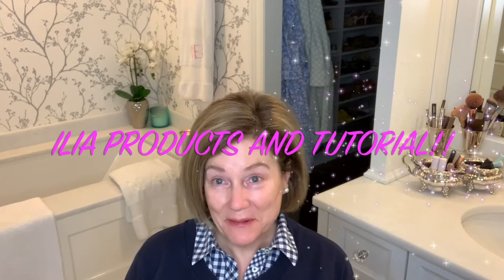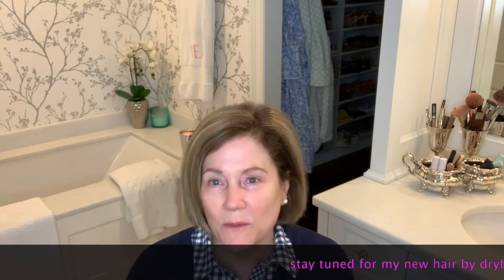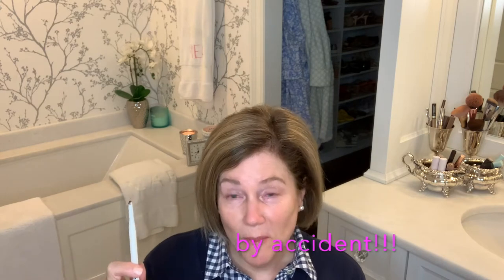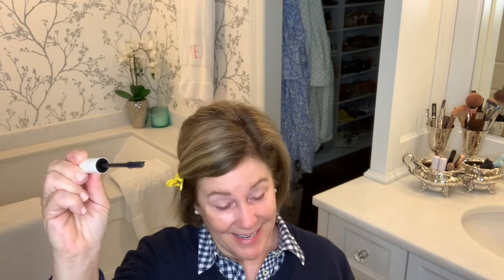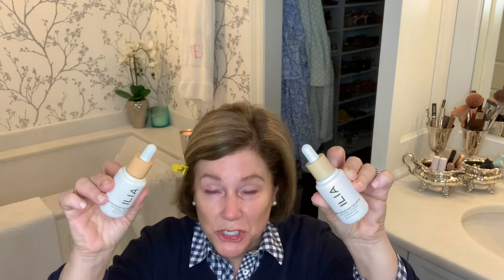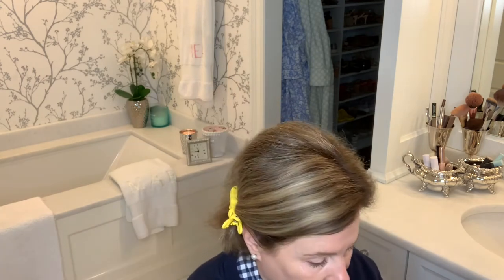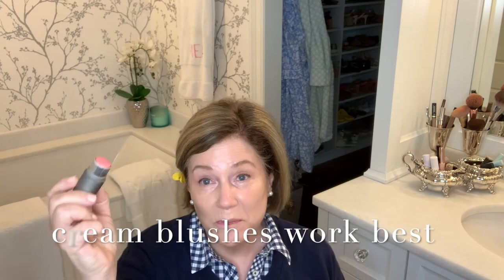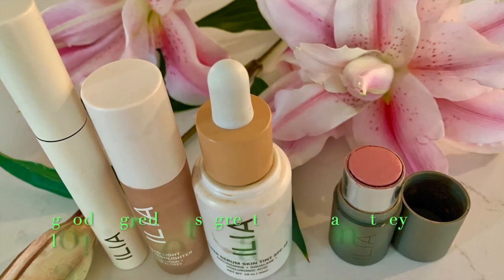ILIA MAKEUP... WORTH THE HYPE? | Beauty Over 50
Is Ilia worth all the hype? I've selected just 6 items from their spring line to give you a clean, natural look. What are your favorite Ilia products?? Do you love any other ""clean"" beauty brands?

PRODUCTS MENTIONED:
- Ilia Limitless Lash Extender
- Ilia Liquid Light
- Ilia Super Serum Skin Tint
- Ilia MultiStick
- Ilia Clean Line Gel Liner
- Ilia Tinted Lip Oil